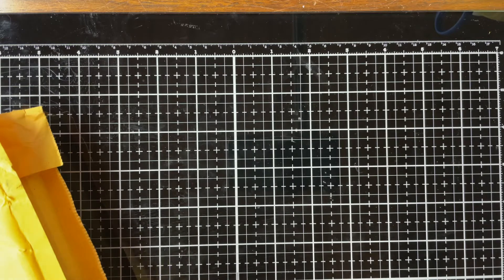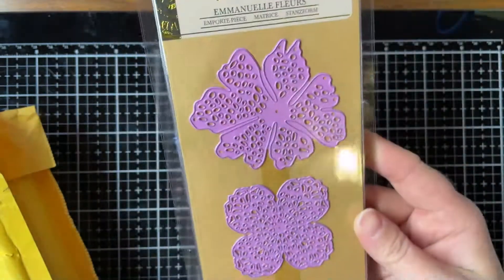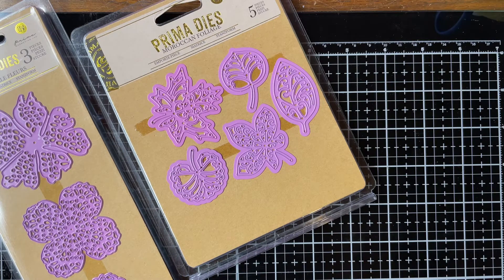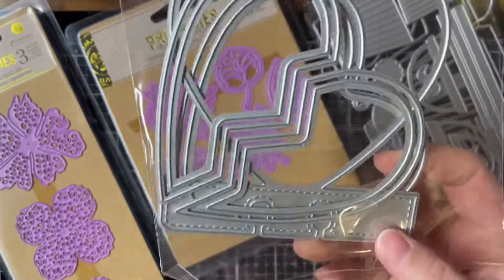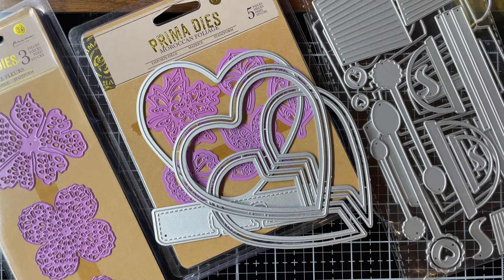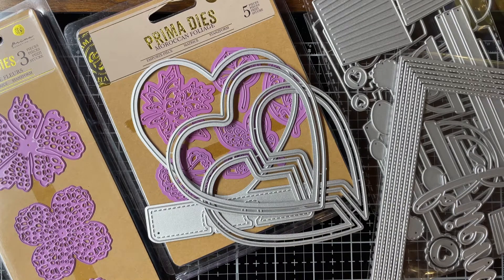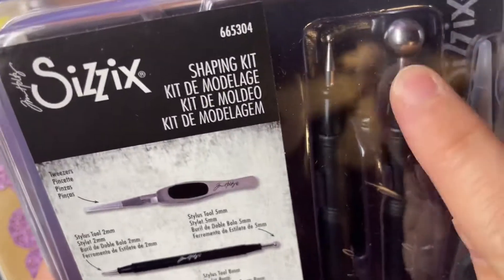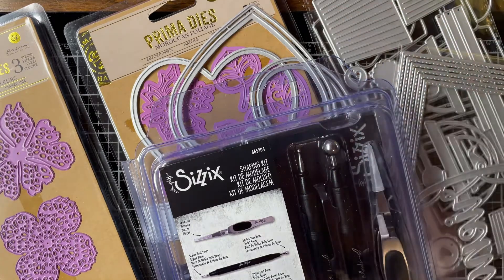Peachy Cheap, AliExpress, Simon Says Stamp Hauls!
Peachy Cheap Prima Flowers and leaves metal dies! One time peachy cheap deal of the day!

AliExpress

US $4.99 | KSCRAFT Layering Coffee Cup Shakers Metal Cutting Dies Stencils for DIY Scrapbooking Decorative Embossing DIY Paper Cards

Couldn’t find the link for the heart memory dex shaker so sorry!